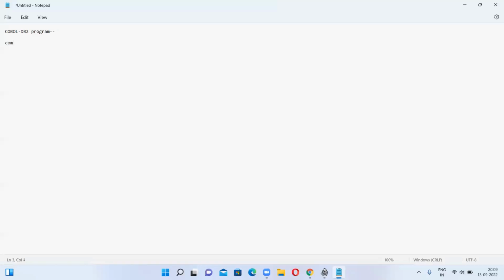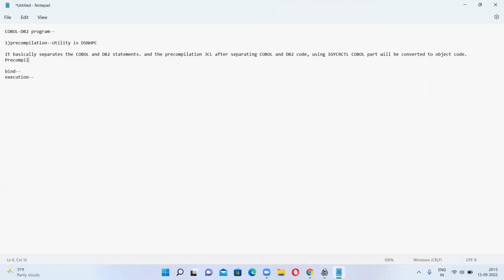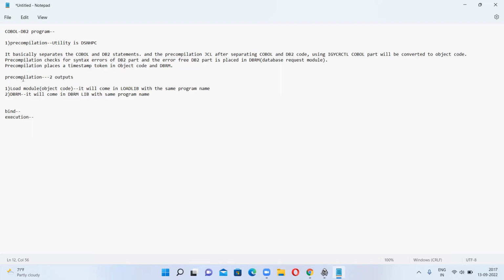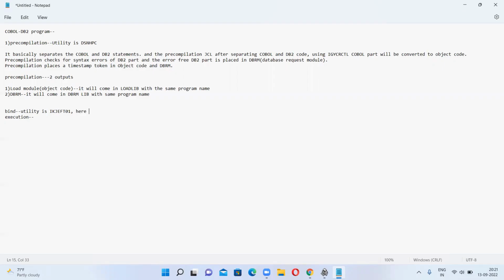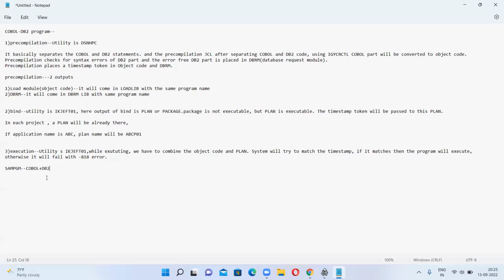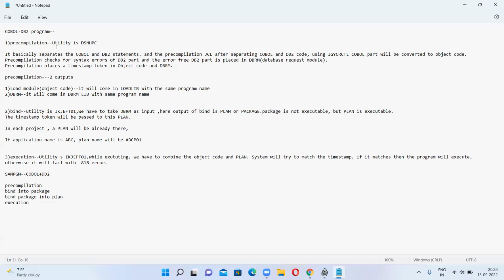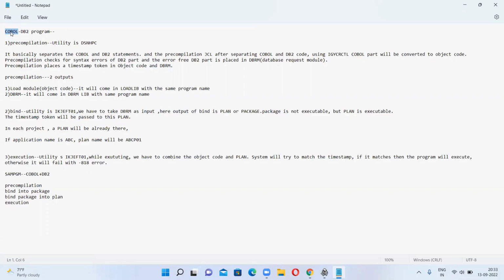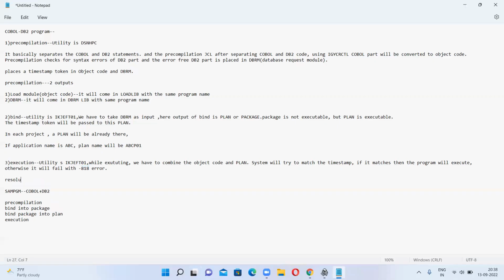Precompilation , BIND and Execution process in DB2 || All About Mainframes